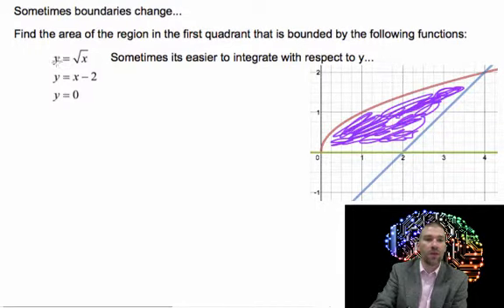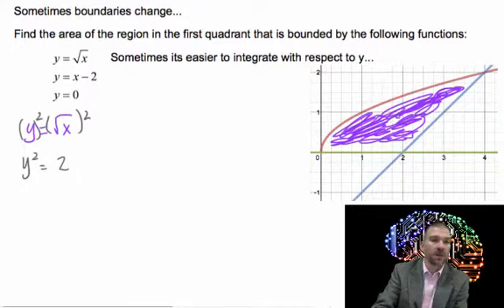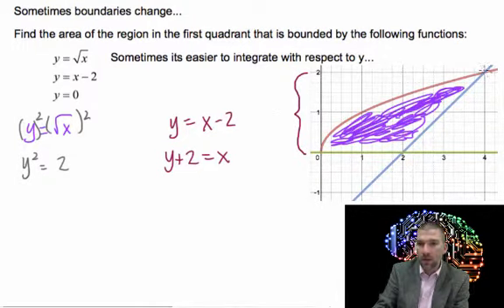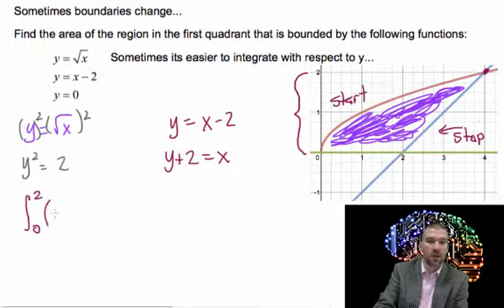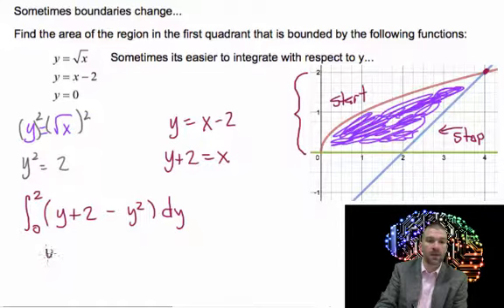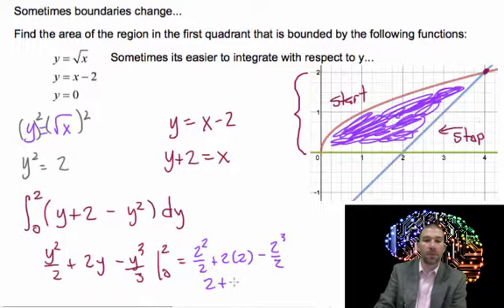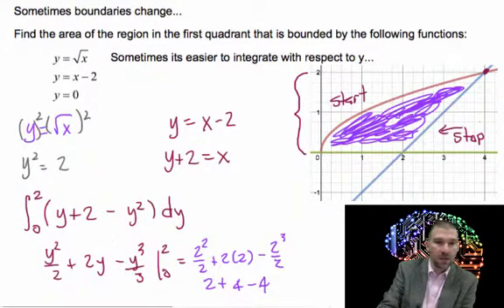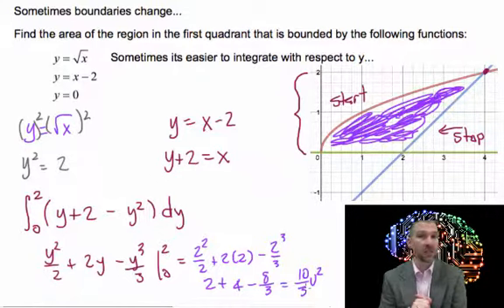Calculus - 7.2 Notes Example 5: Area Between the Curves, Integrating with Respect to y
This example will investigate a situation where integrating with respect to y is easier than integrating with respect to x to find the area between two curves.